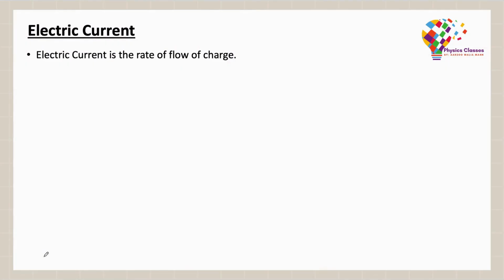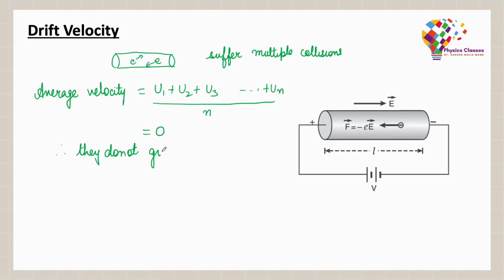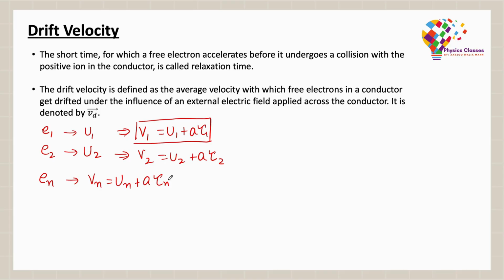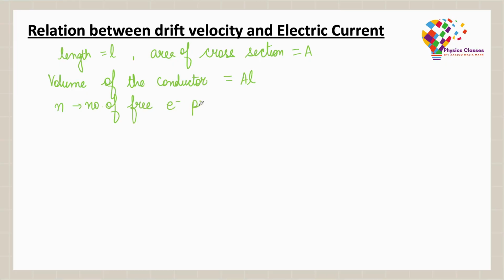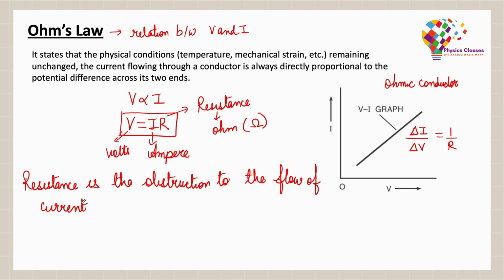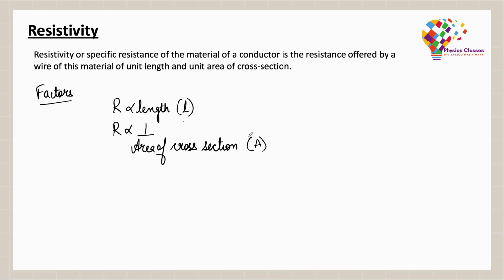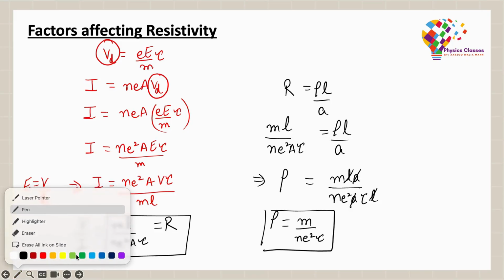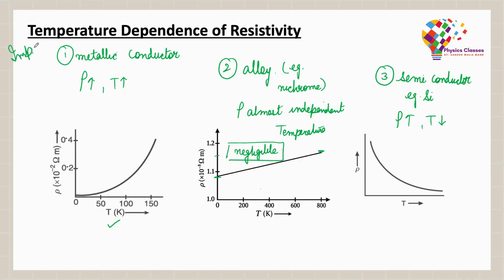Current Electricity (Part 1) | Class 12 Physics | CBSE | NEET & ISC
Learn Current Electricity in the easiest way with Aarzoo Walia Mann!

In this Class 12 Physics session, we cover:
✔️Electric Current
✔️Drift Velocity
✔️ Relation of Drift Velocity with Current
✔️Ohm's Law
✔️ Resistivity

This lecture is useful for:
📘 ISC Physics
📘 NEET Aspirants

If you want Physics to feel simple and logical, this channel is for you ❤️

👩‍🏫 Taught by Aarzoo Walia Mann
✨ 13+ Years of Teaching Experience
✨ 12,000+ Live Teaching Hours
✨ Founder of My Buddy Tutor